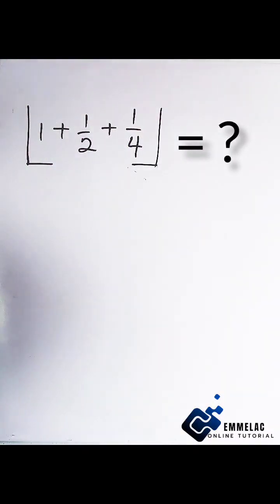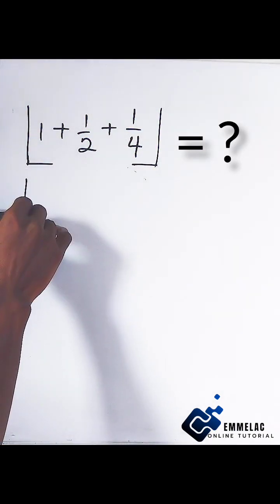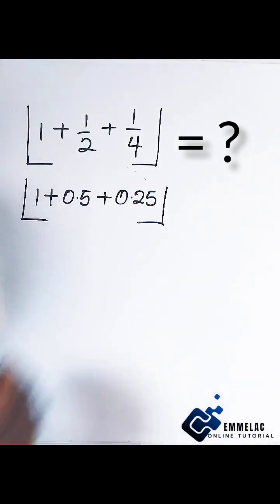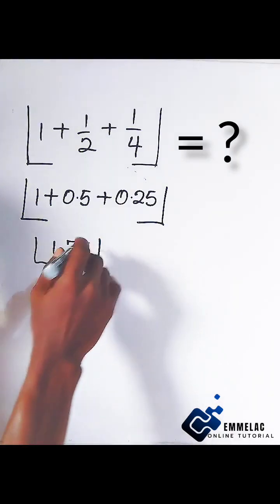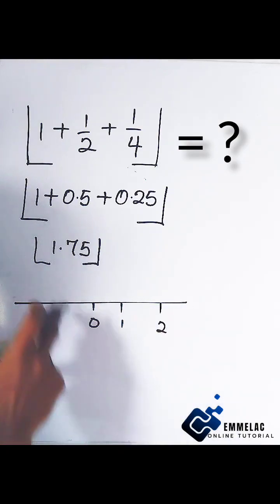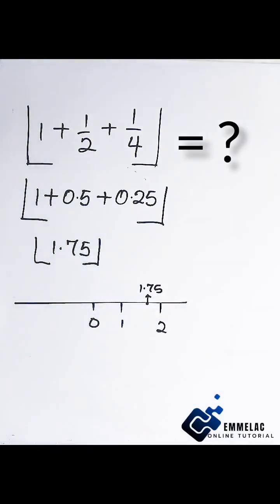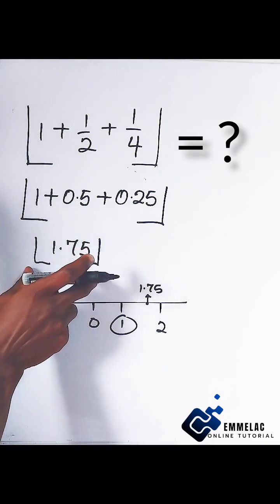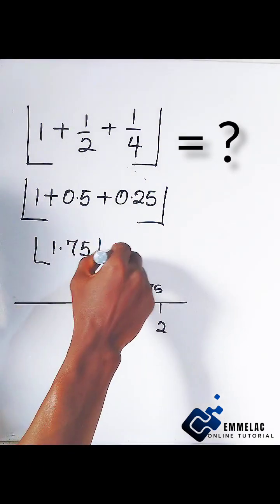Simple Floor Function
Learn about the simple floor function, a fundamental concept in mathematics. The floor function, denoted by floor(x) or ⌊x⌋, gives the largest integer less than or equal to x. This function is widely used in various mathematical operations, including rounding down numbers, solving equations, and working with inequalities. In this video, we will explore the definition, properties, and applications of the simple floor function, providing examples and explanations to help you understand this important mathematical concept. Whether you're a student, teacher, or simply interested in mathematics, this video is designed to provide a clear and concise introduction to the simple floor function.